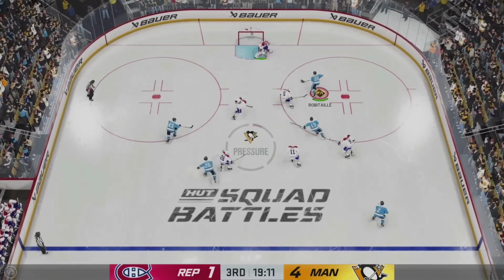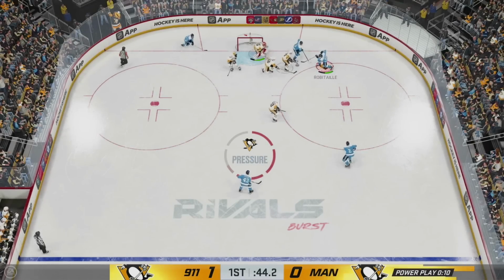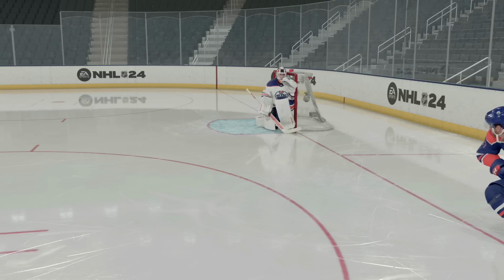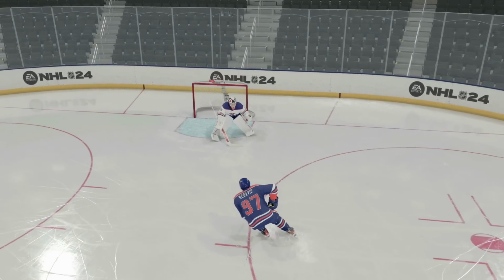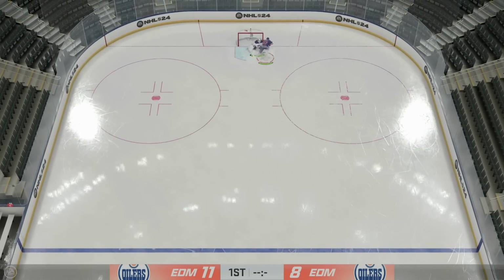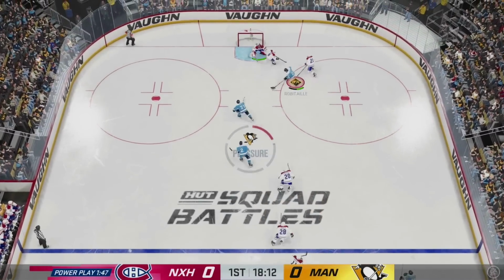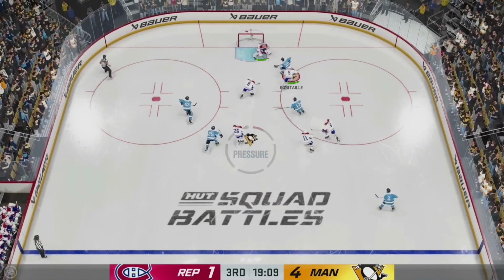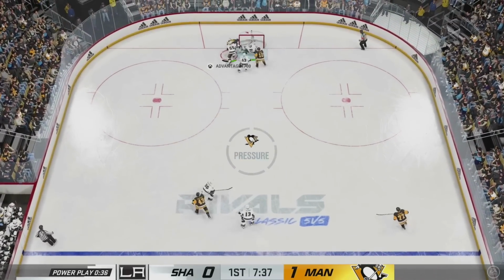NHL 24 | HOW TO SCORE GOALS!!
In today's video we go over how to score goals in NHL 24! The more you goals you score, the more games you'll win. This is Episode #1 of NHL 24 HUT Tips, a video series to help you improve in NHL 24!!

This video contains, nhl 24, nhl 24 tips, nhl 24 hut, nhl24, nhl 24 how to score, nhl 24 how to score goals, nhl 24 best goals, nhl 24 tips and trick, nhl 24 puck control, nhl 24 offense, nhl 24 guide, nhl 24 beginners, best nhl 24 settings and strategies.